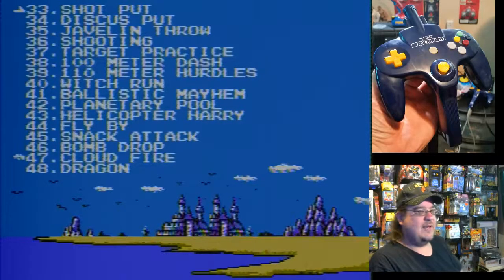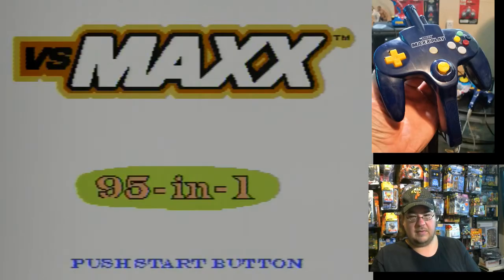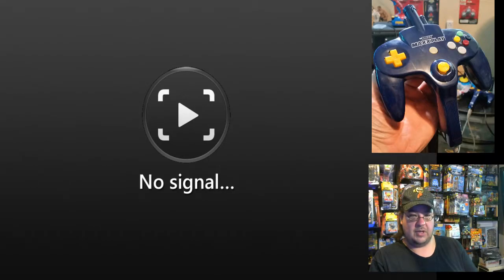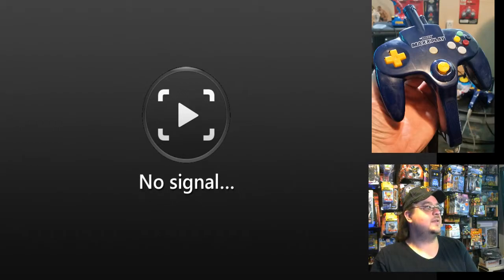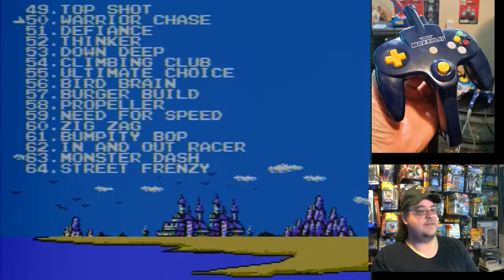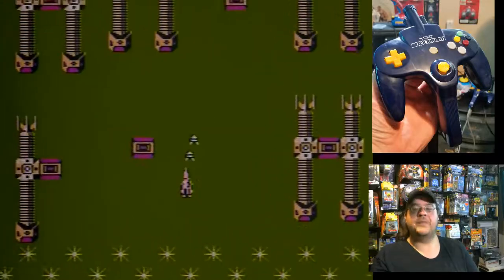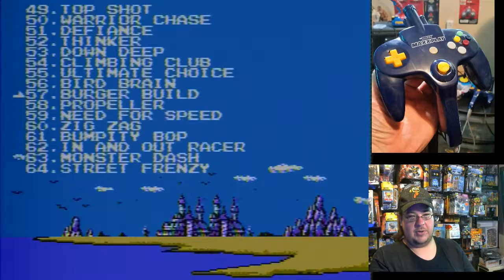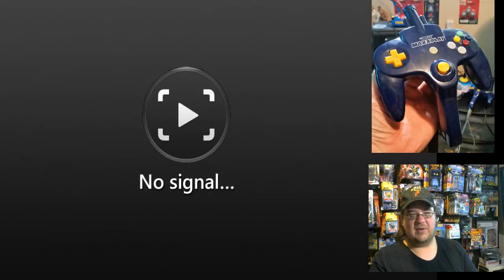Vs Maxx: Maxx Play 95-in-1 console part 2: Games #33-64 brief game play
Next up is part two of the special plug & play system: the Vs Maxx 95-in-1 console! Check out brief amazing game plays of games #33-64!